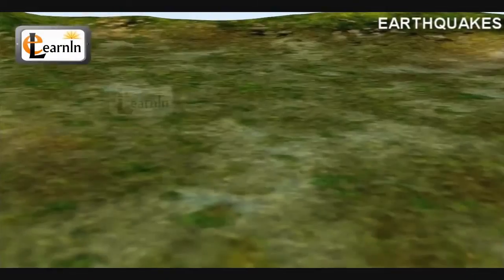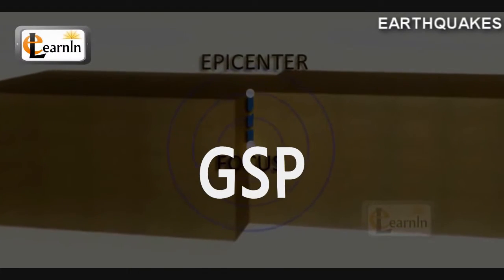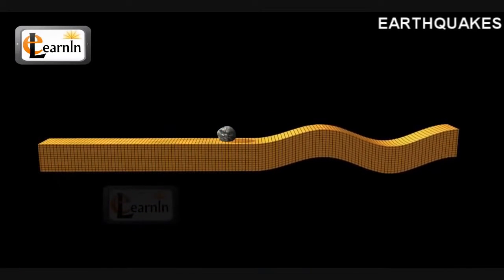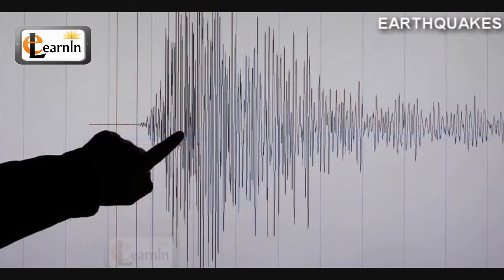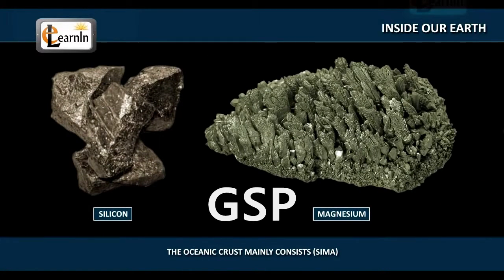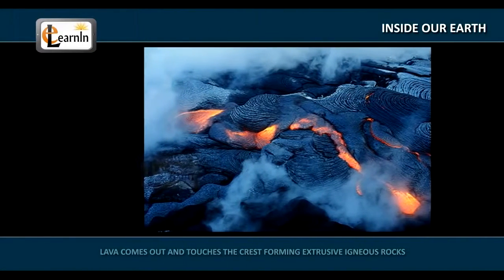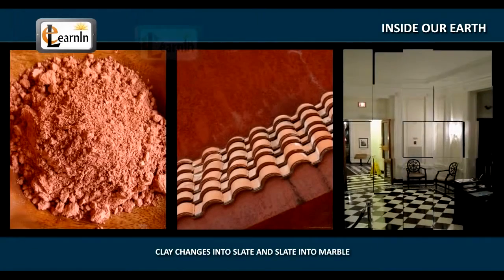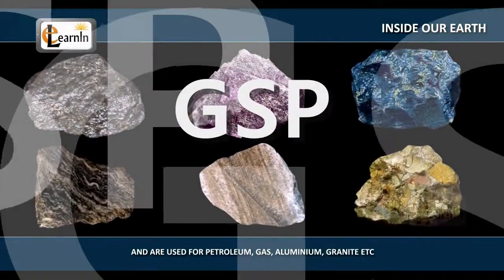GSP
فيديو تعليمي لطلاب قسم الجيولوجيا بالكلية